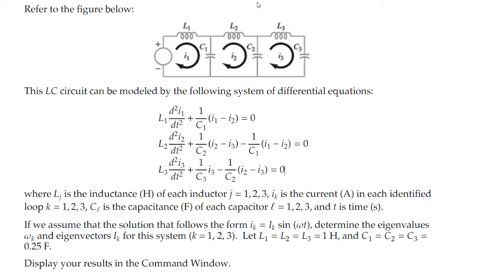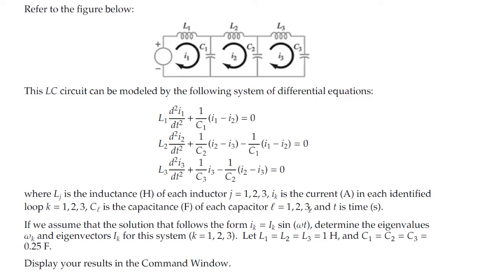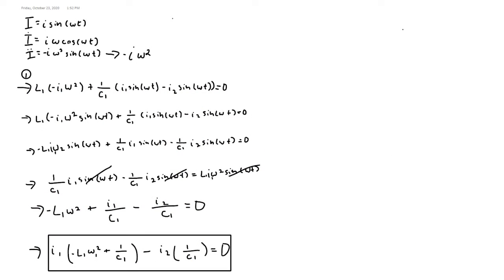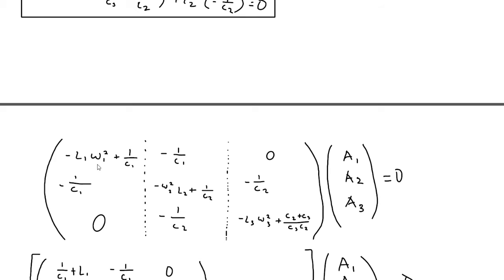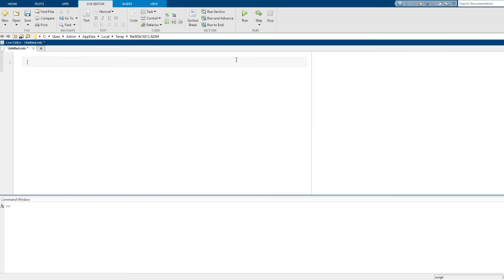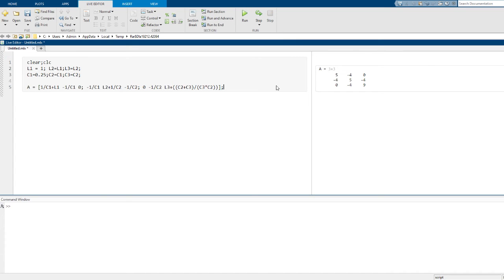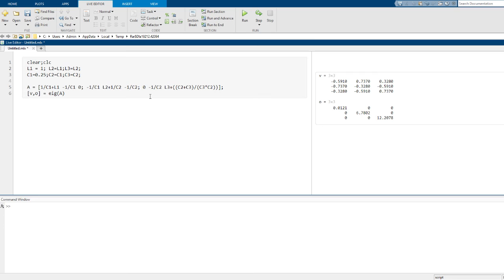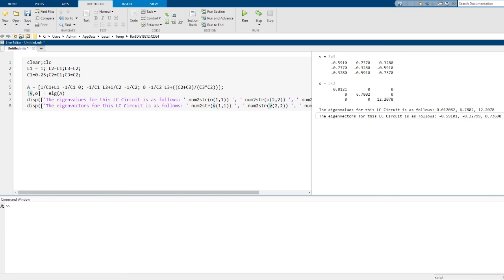Solving Problems Using MATLAB 4